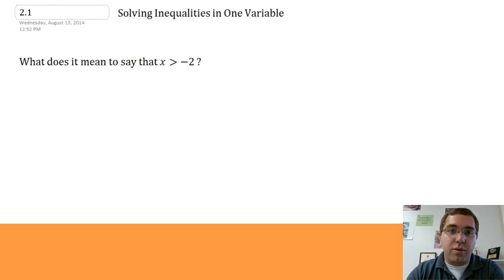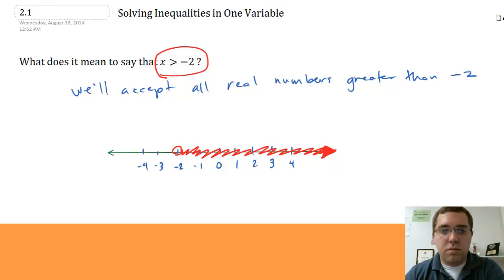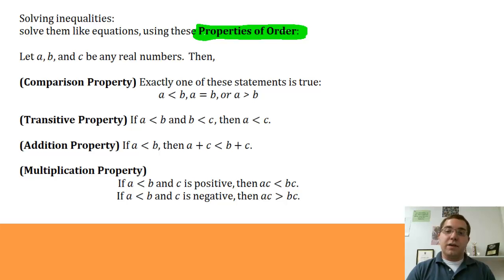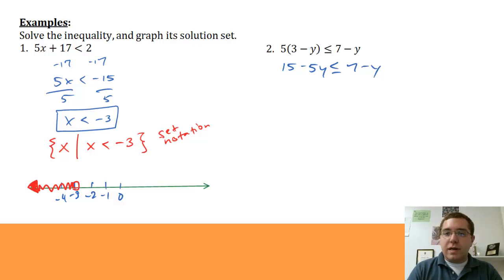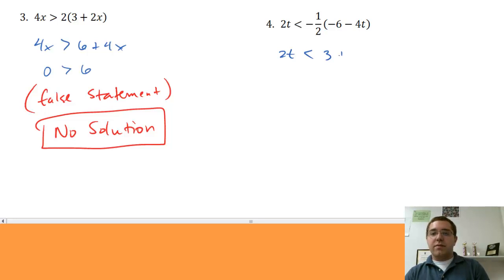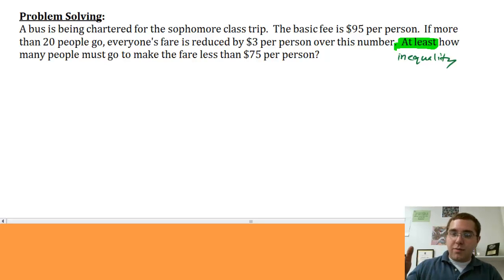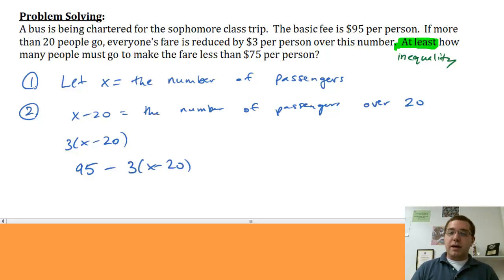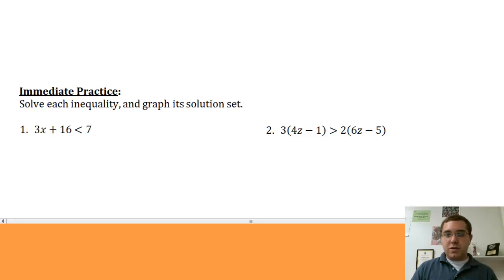ALG350 2-1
Section 2.1: Solving Inequalities in One Variable